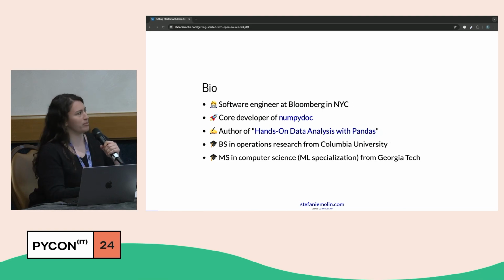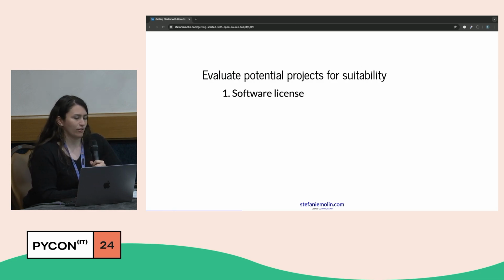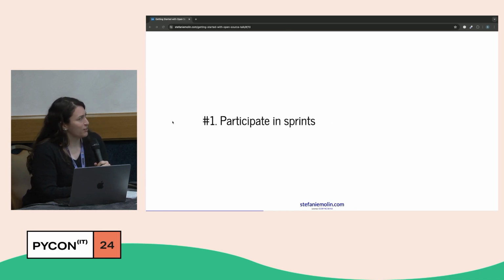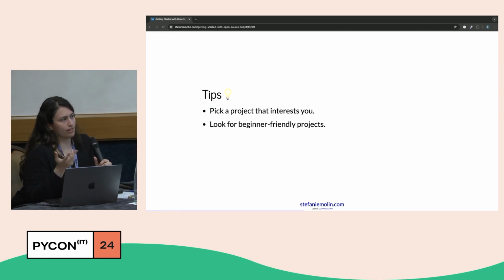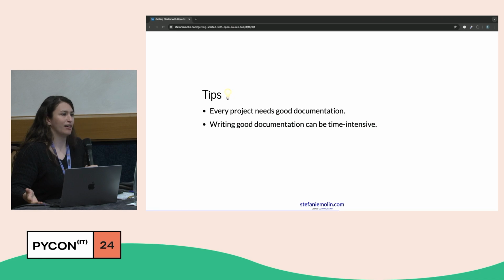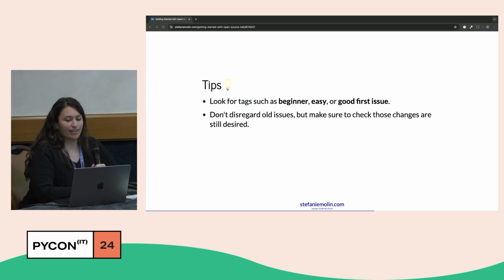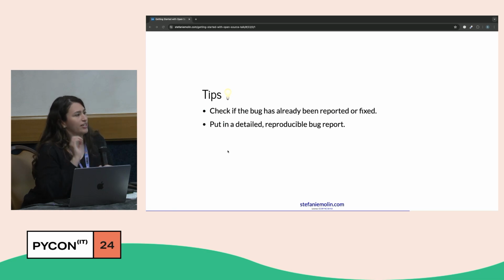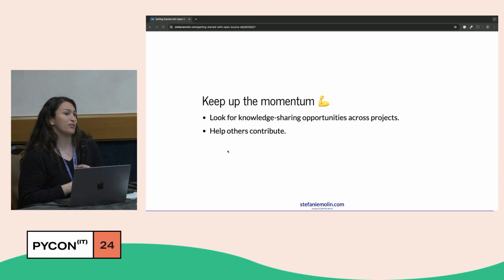Getting Started with Open Source Contributions - Stefanie Molin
Getting Started with Open Source Contributions - Stefanie Molin - PyCon Italia 2024

Elevator Pitch:
This talk is for anyone that has wanted to contribute to open source, but didn't know where to start or thought they wouldn't be able to do it with their skill set or time. Come learn how to get started!

Description:
The open source community is all about giving back and learning from one another. No matter how small, every contribution is valuable. And everyone can contribute something with a little bit of help. The hardest part is finding something to work on that fits your interests and skills.

In this talk, I will provide five ways that I used to get started contributing to different open source projects. I also share some guidance on selecting projects to contribute to and how to set yourself up for success. Get ready to start your open source journey!